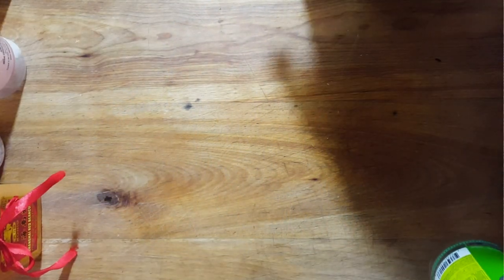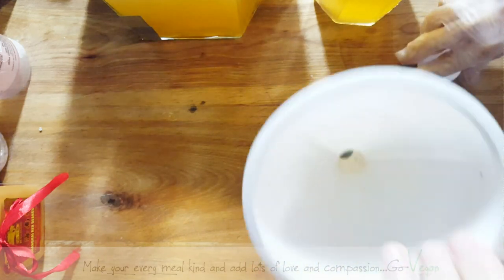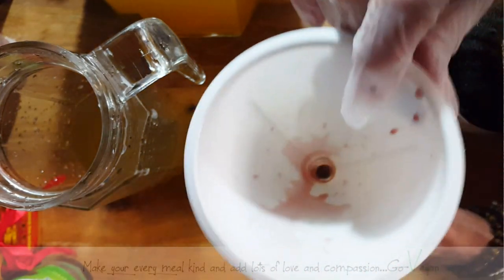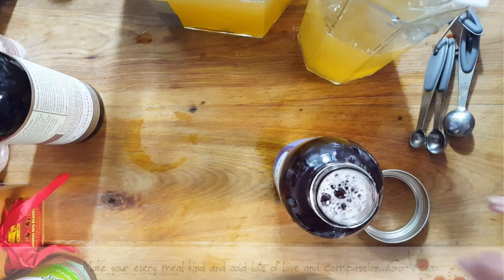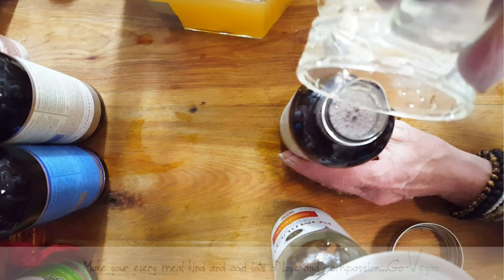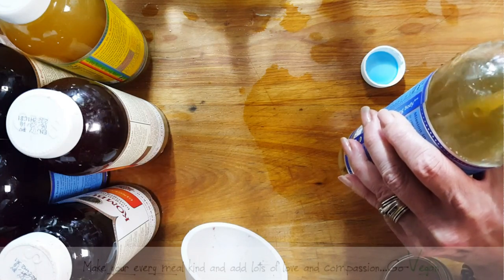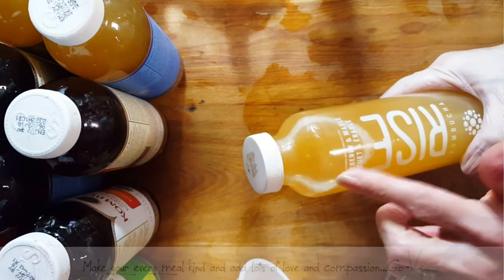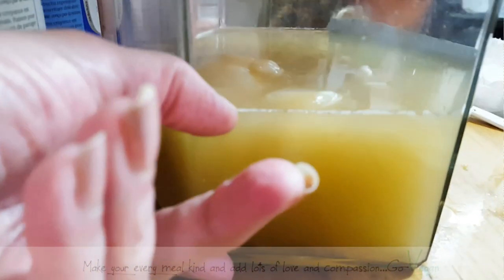BOTTLING KOMBUCHA - MUSHROOM TEA - PROBIOTICS| Connie's RAWsome kitchen -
MONTREAL, QUE.